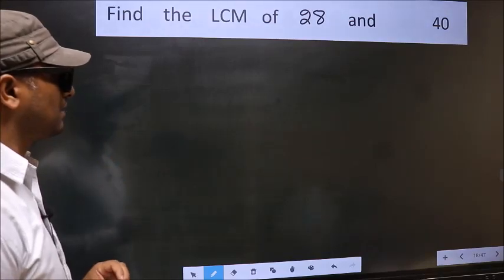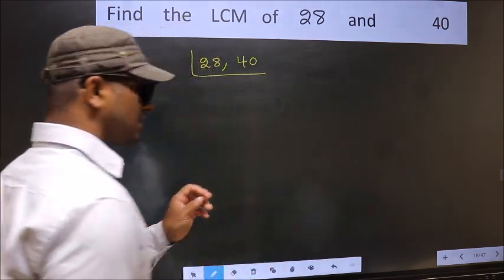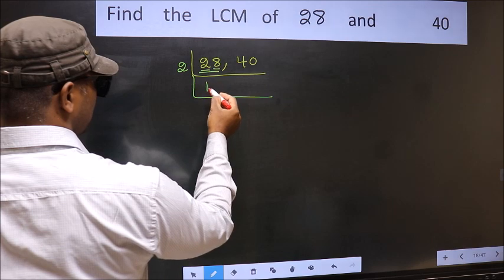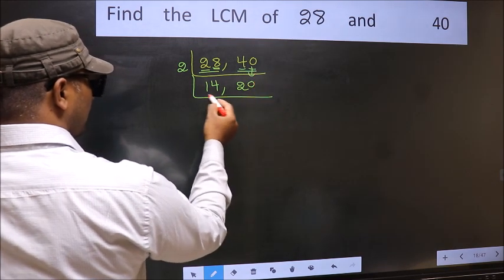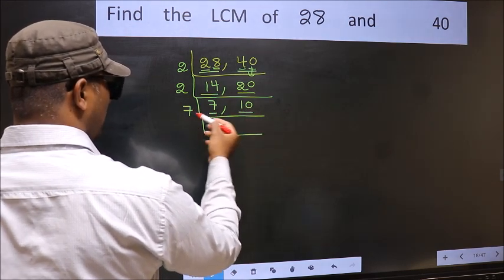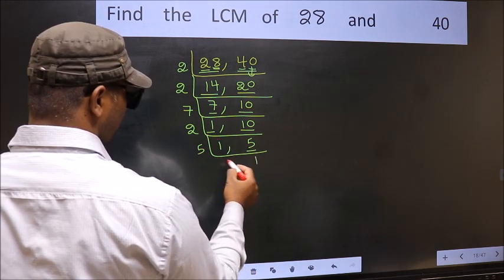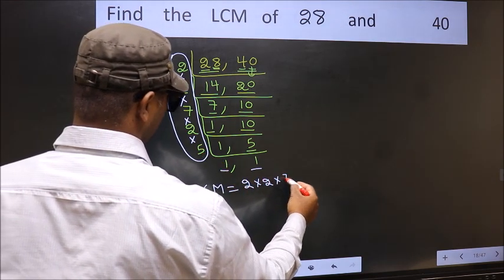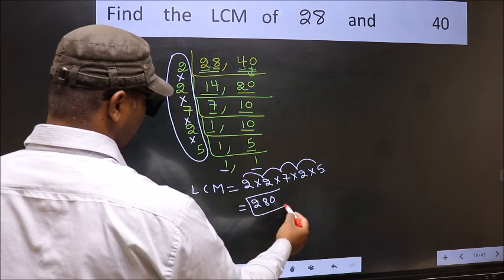LCM of 28 and 40